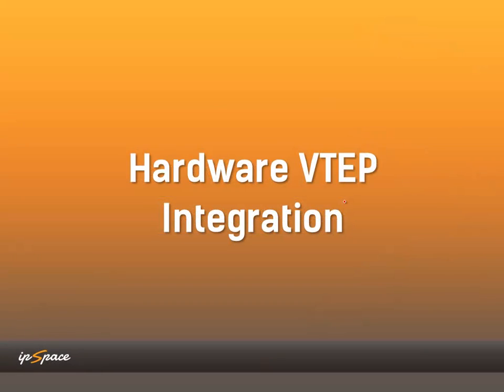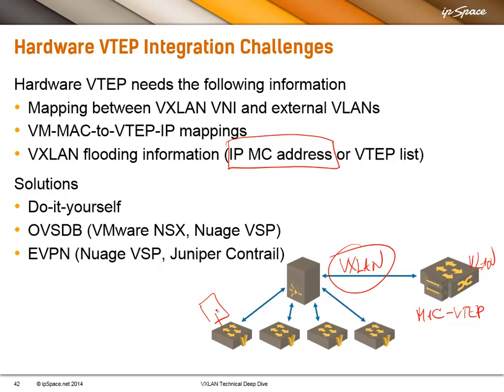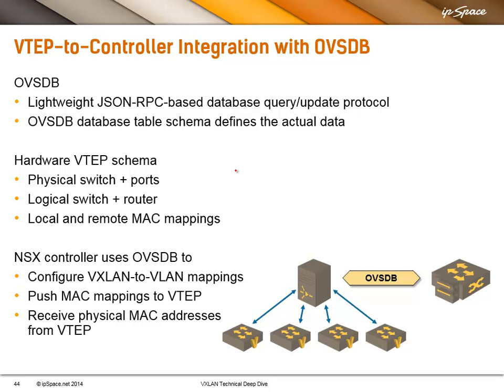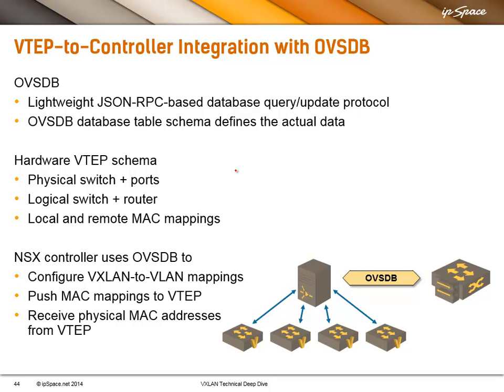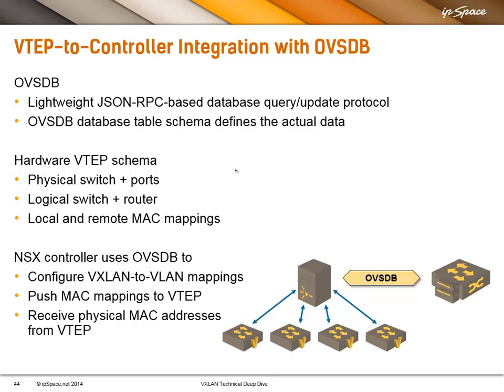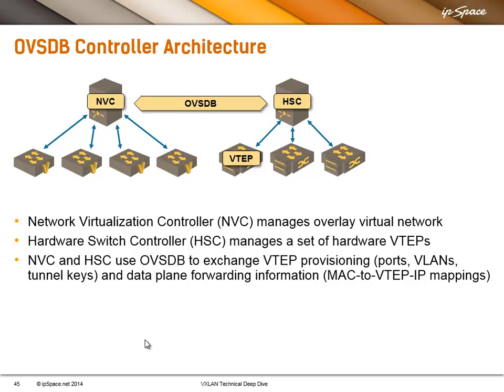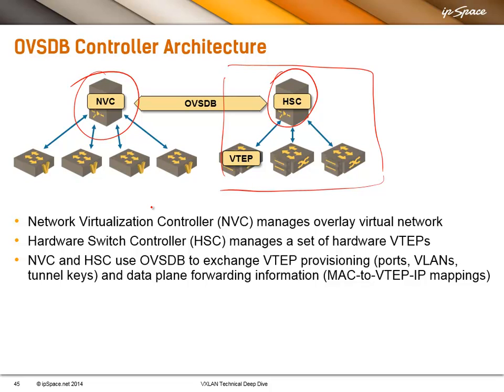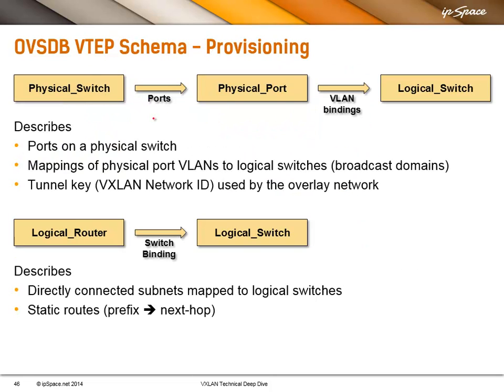OVSDB 101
What is OVSDB and how is it used to implement VXLAN-based overlay virtual networks? Start with this video and continue with the VXLAN webinar @ ipSpace.net/VXLAN